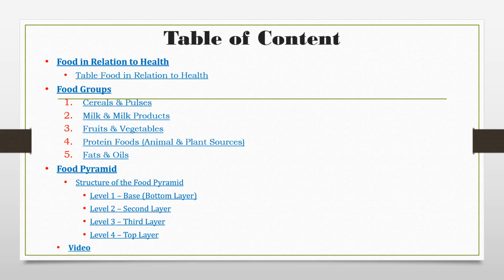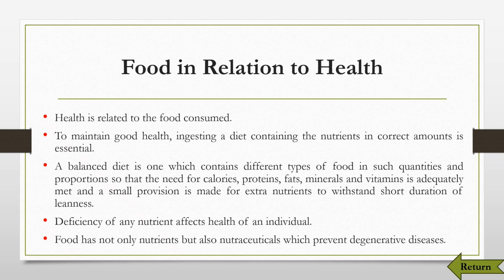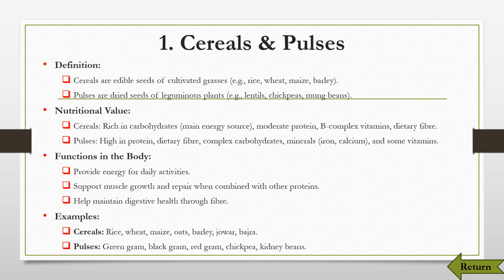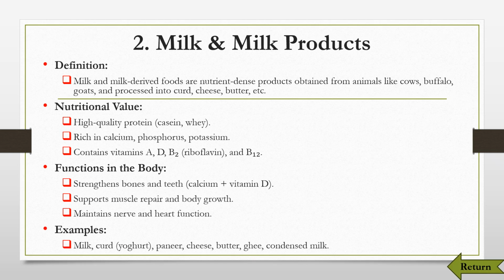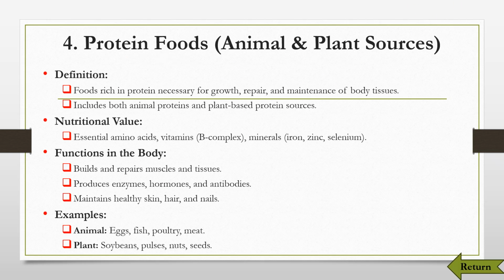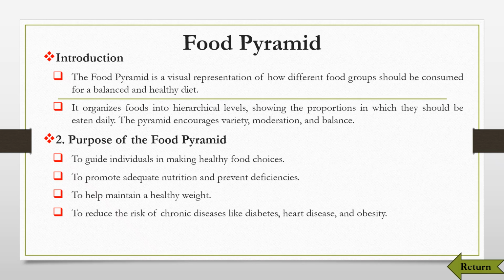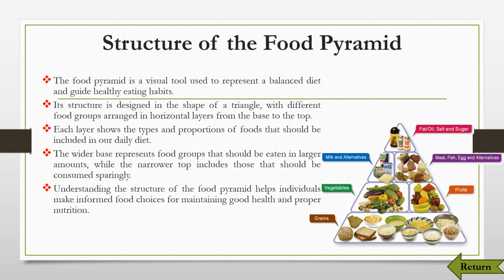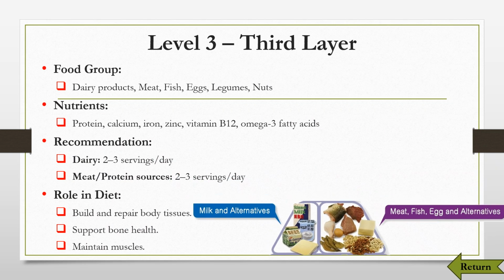Introduction to Food Science Food in Relation to Health, Food Groups, Food Pyramid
In this lecture, we explore the basics of Food Science and understand how food affects our health, the importance of different food groups, and the role of the food pyramid in planning a balanced diet.

🔑 Topics Covered in this Video:
✅ Food in Relation to Health
✅ Nutrient Deficiencies and Their Prevention
✅ Food Groups –
• Cereals & Pulses
• Milk & Milk Products
• Fruits & Vegetables
• Protein Foods (Animal & Plant Sources)
• Fats & Oils
✅ The Food Pyramid – Structure & Levels
• Base Layer – Grains & Cereals
• Second Layer – Fruits & Vegetables
• Third Layer – Dairy, Meat, Eggs, Legumes & Nuts
• Top Layer – Fats, Oils & Sugars

📚 About this Lecture:
Food is more than just something we eat – it is the foundation of our health. A balanced diet provides energy, builds and repairs body tissues, protects against diseases, and maintains overall well-being. This video explains the concept of a balanced diet through the food groups and the food pyramid, making it easier to understand what to eat, how much to eat, and why it matters.

👩‍🏫 Presented by:
Asst. Prof. Suhel M. Bhendawade
Department of B. Voc. Food Processing Technology
Prof. Sambhajirao Kadam College, Deur (Satara)

✨ Useful for:
• Food Science Students
• Nutrition & Dietetics Learners
• Competitive Exam Preparation
• Anyone interested in health and balanced diet